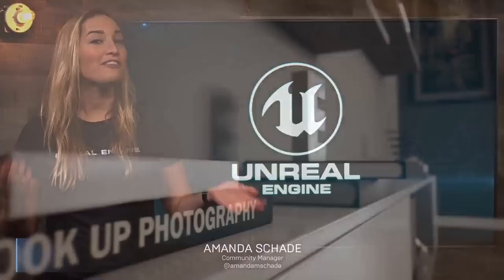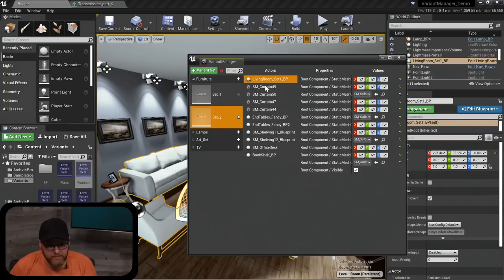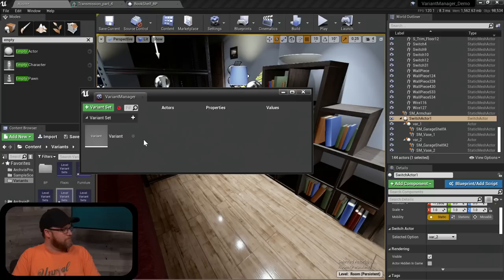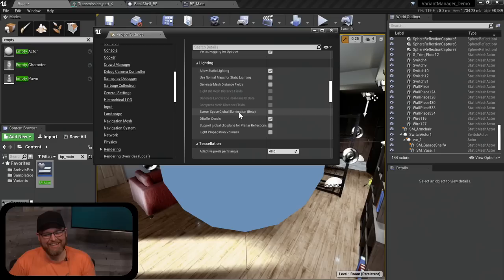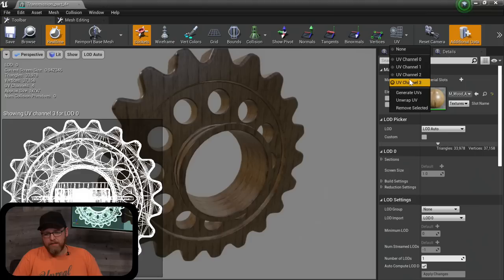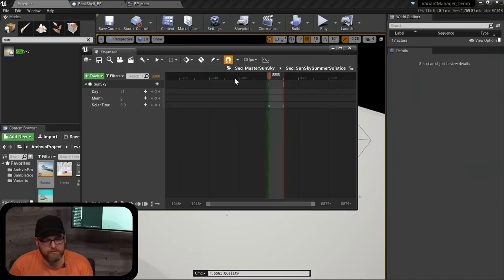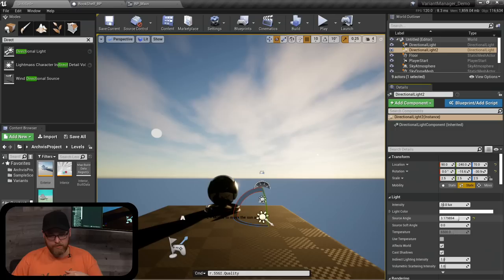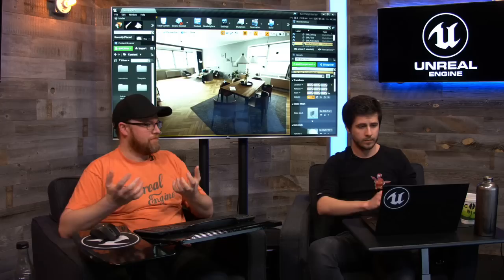4.24 Editor Improvements | Live from HQ | Inside Unreal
Kicking off the first livestream of the decade, we'll dive into new features and editor improvements in 4.24. Gain valuable information from Technical Writer Tim Hobson, who will show off the Variant Manager, In-Editor UV improvements, new Simplified Sun & Sky Actor, and more!

NEWS

New Archviz Interior Rendering sample project now available!

Capturing the reality of space using ray tracing in Deliver Us The Moon

Reach your learning goals in 2020 with Unreal Online Learning

COMMUNITY SPOTLIGHT
Mythic Ocean